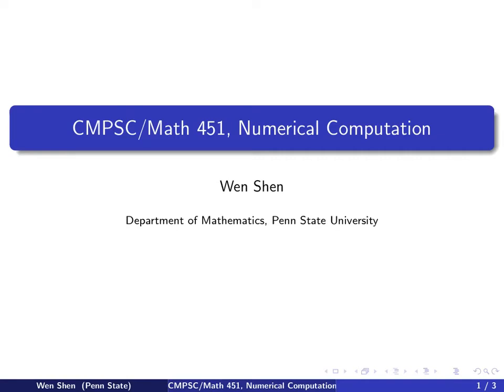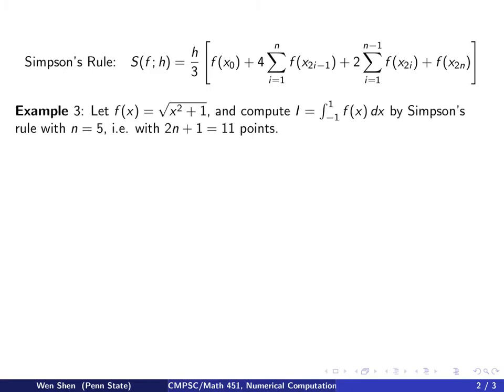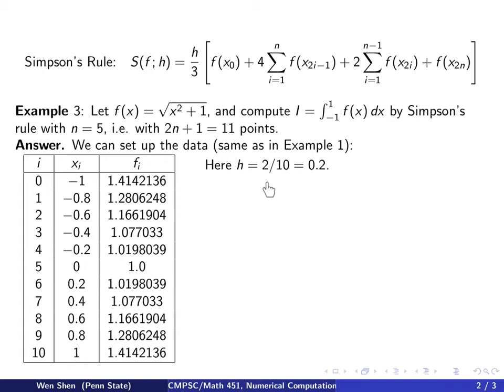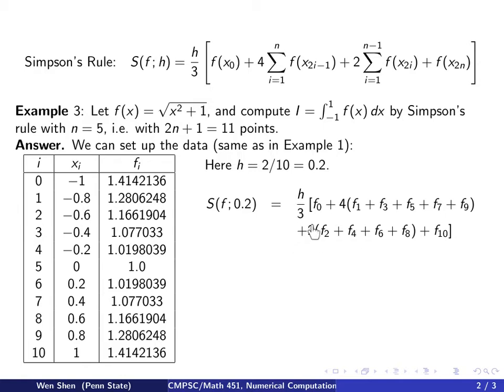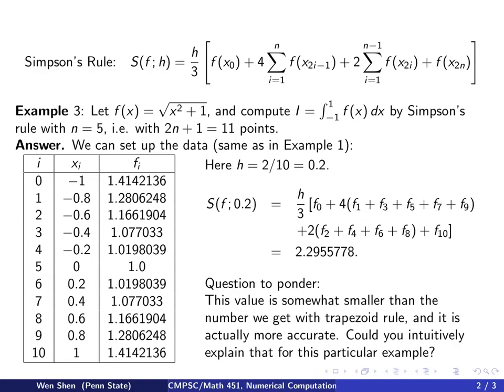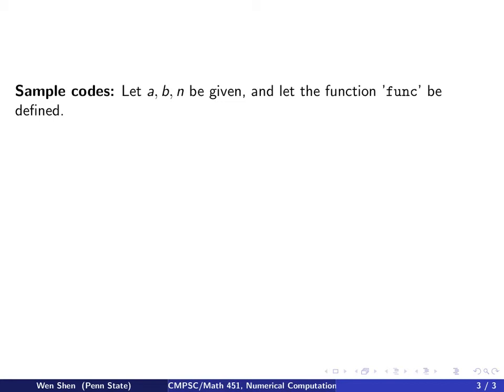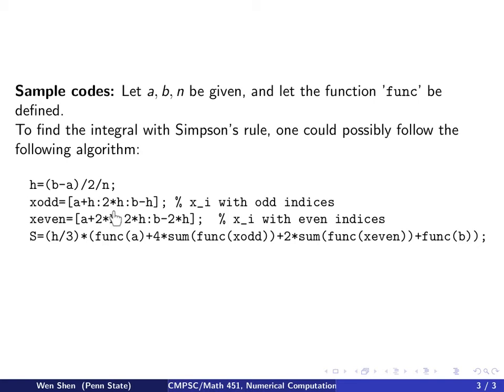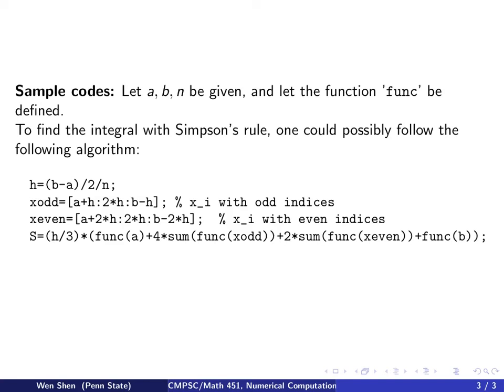ch4 5: Example and sample code for Simpson's rule. Wen Shen